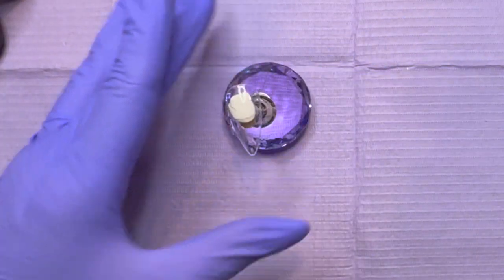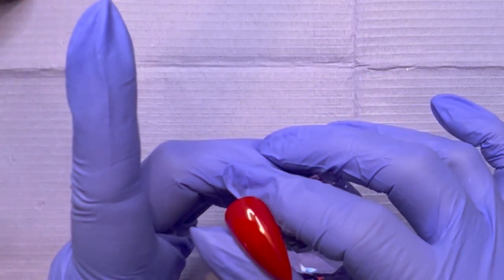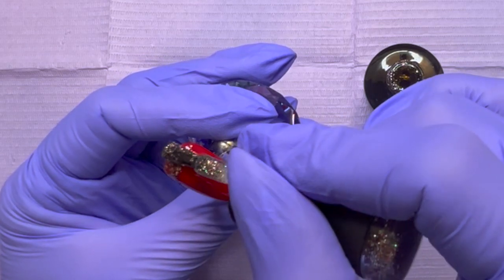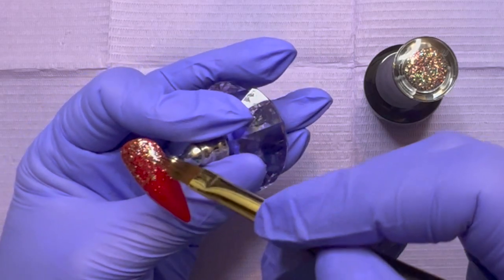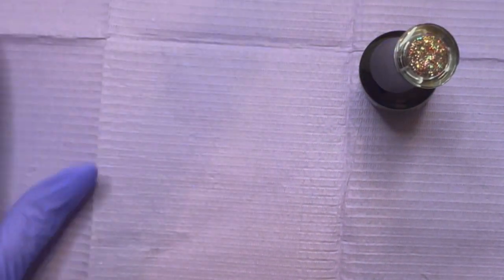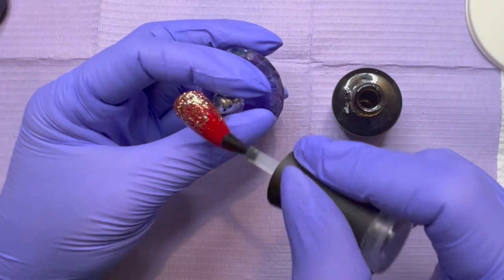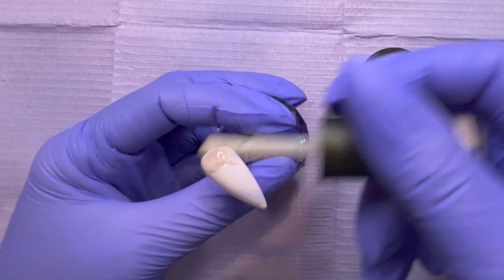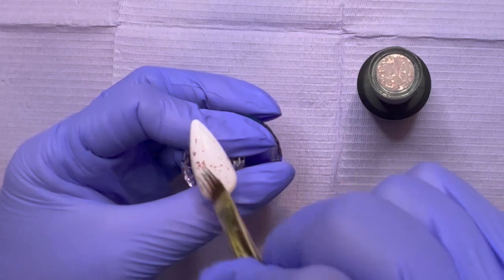25 DAYS OF HOLIDAY NAILS | DAY 14 | GLITTER OMBRE TUTORIAL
Welcome to day 14 of 25 Days of Holiday Manicures!

Just a little somethin’ somethin’ for the glitterotti people here! It’s the holidays, get your glitter on!

I hope you enjoy this video; please give me a like and the subscribe and let me know what you think in the comment section and I'll see you in the video.

Sparke & Co.

Colors:
Florida Sunset
Pistachio
Cherry Petals

Melodie Susie Cordless Nail Drill & Bits